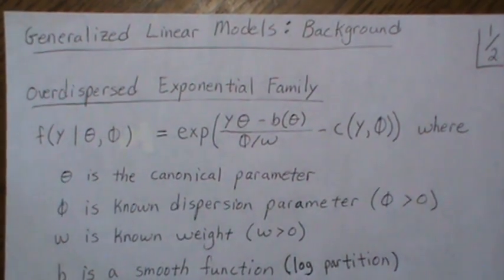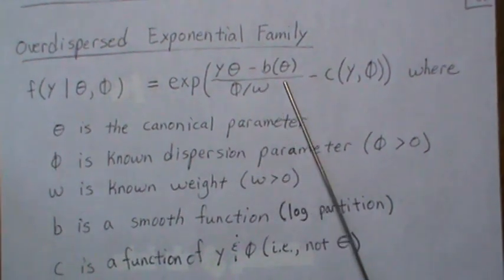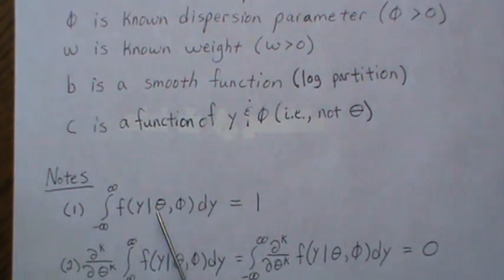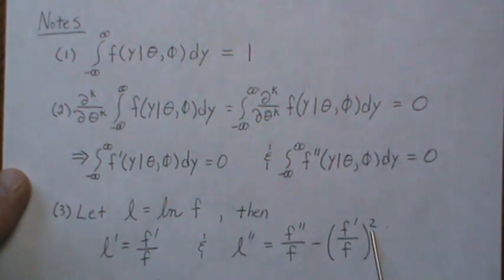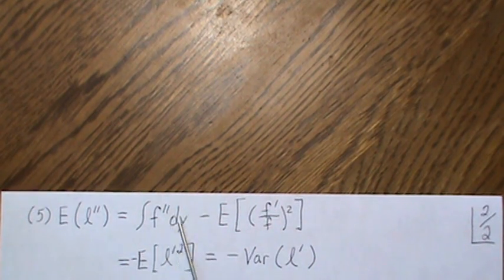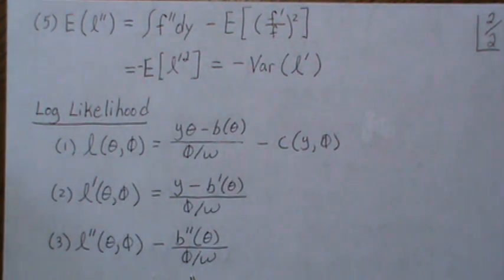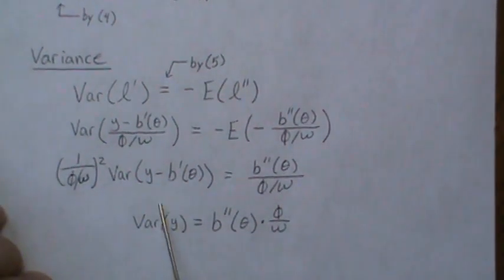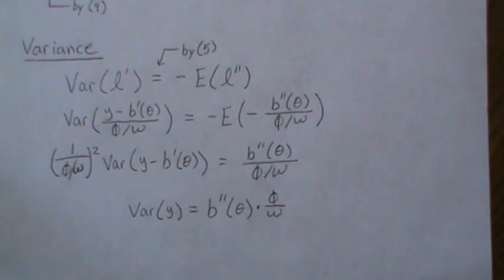Generalized Linear Models: Background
This video is the start of a mini series Generalized Linear Models.

Here is the link to my playlist Generalized Linear Models